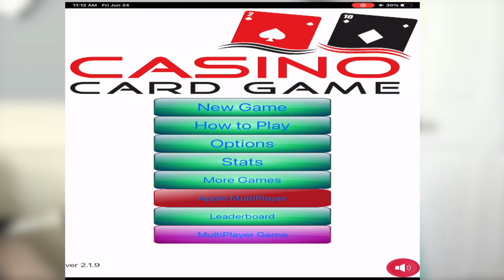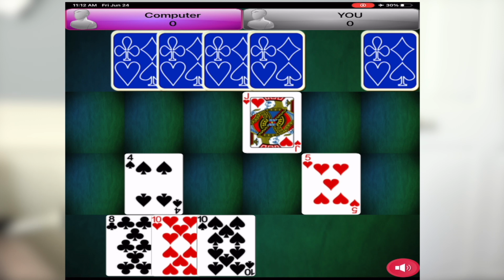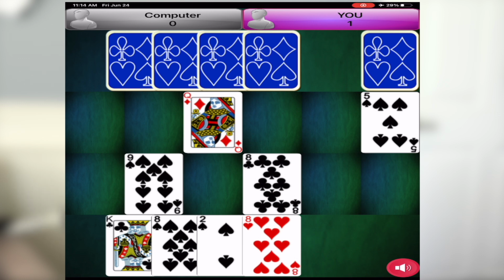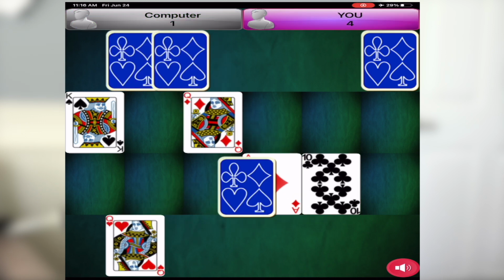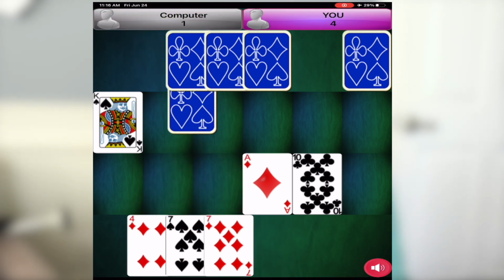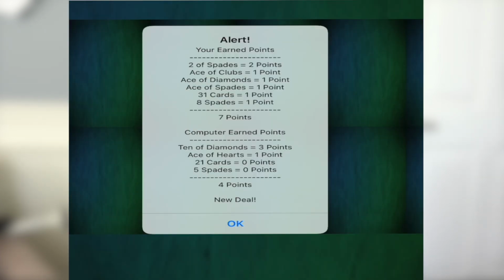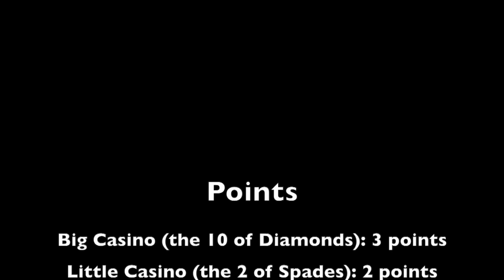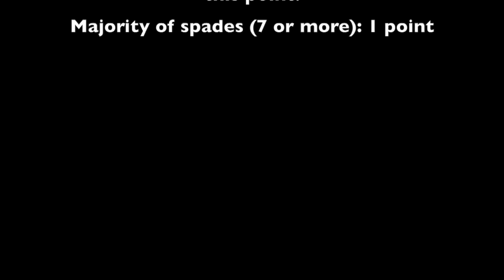Casino Card Game Tutorial & Strategy (Re Upload)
This video showcases the basics of Casino. Casino is the most fun you will ever have with a fishing card game. Unless your playing strip go fish.